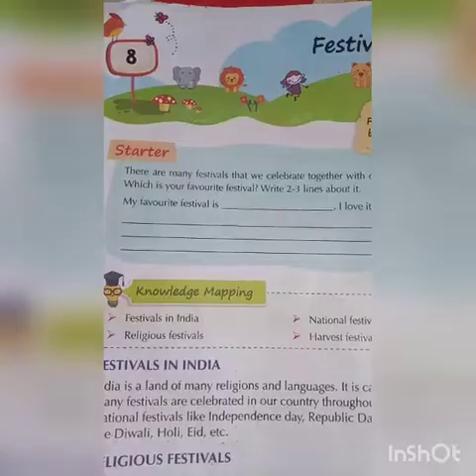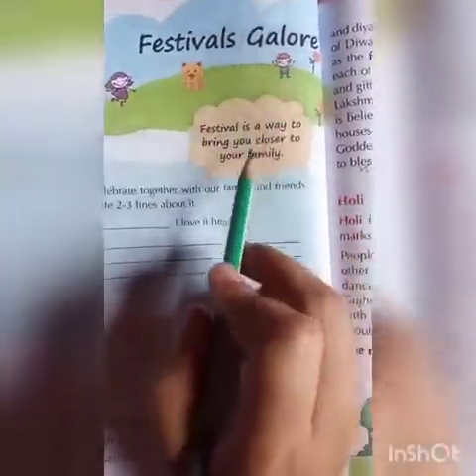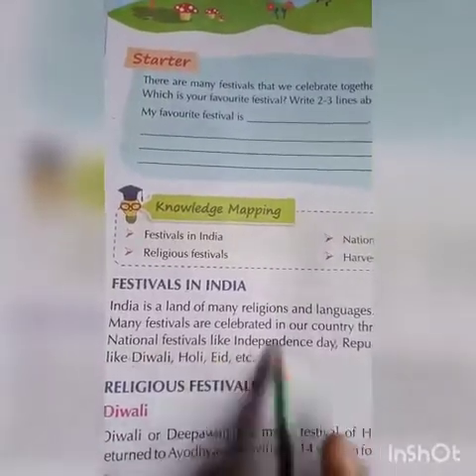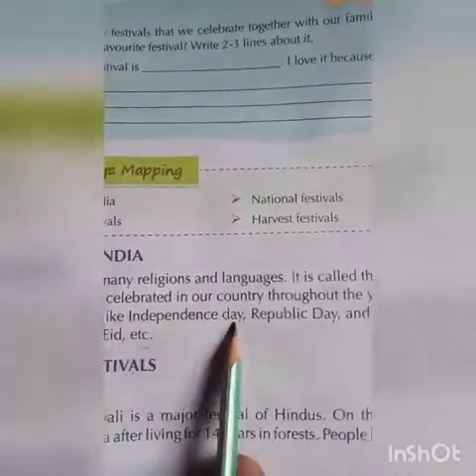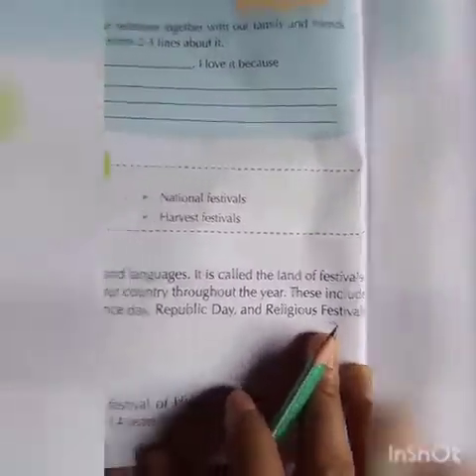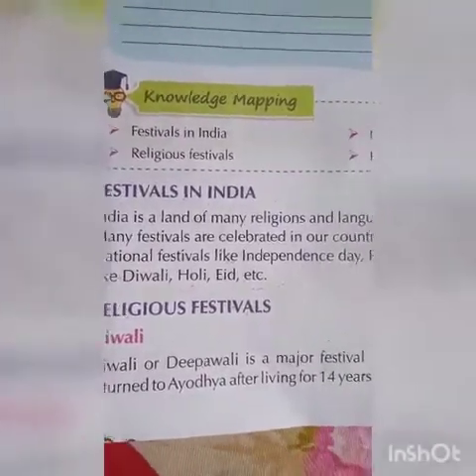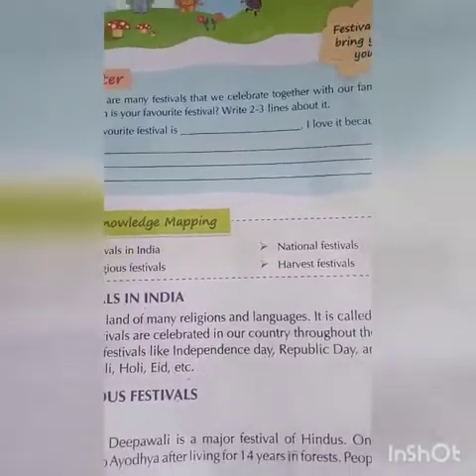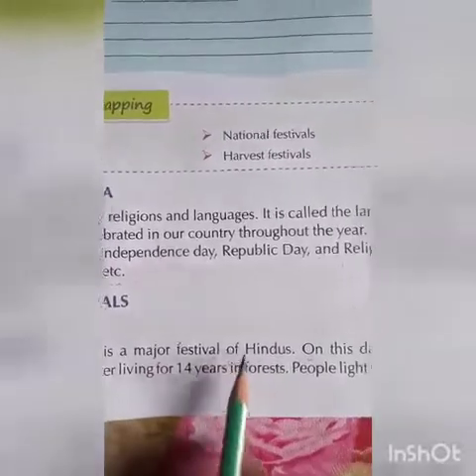Std-3 Evs, ch-8 6/6/20